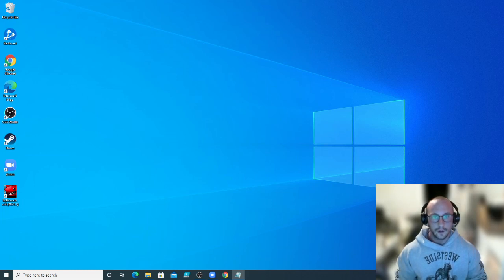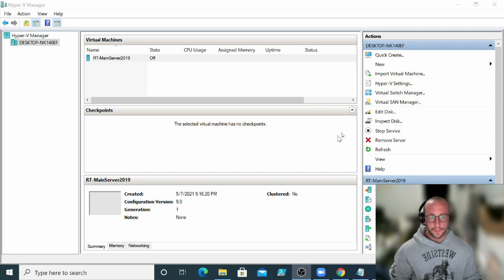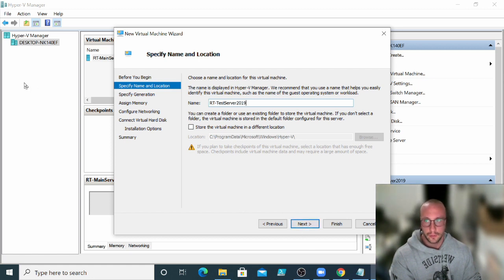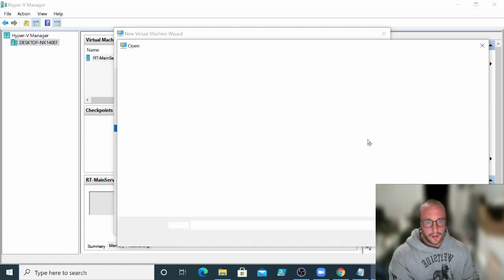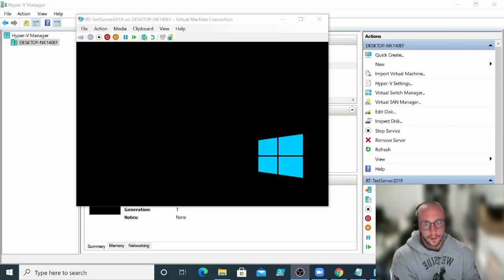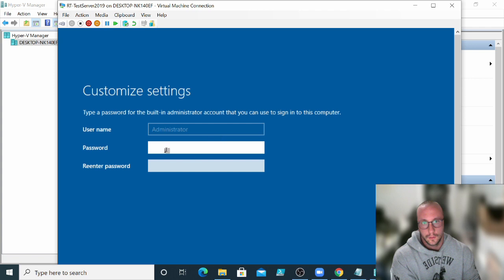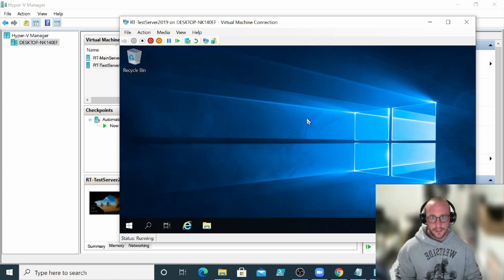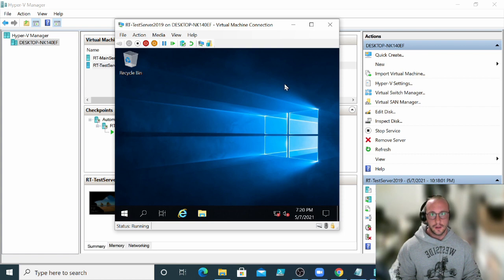Hyper-V Setup and Windows Server 2019 Install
Going through the setup of Hyper-V and a basic install of Windows Server 2019 on a VM using Hyper-V. We will be using this VM in other tutorials on this channel.